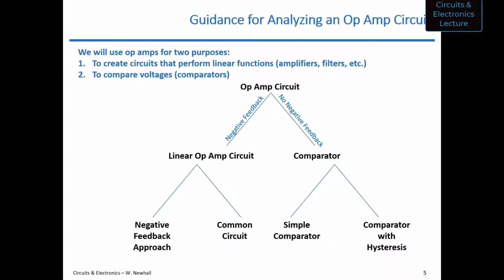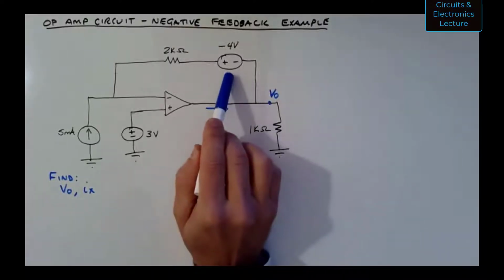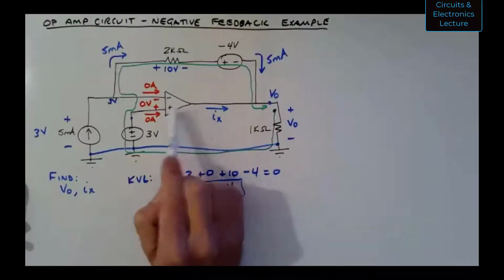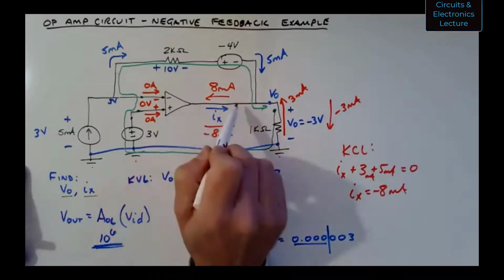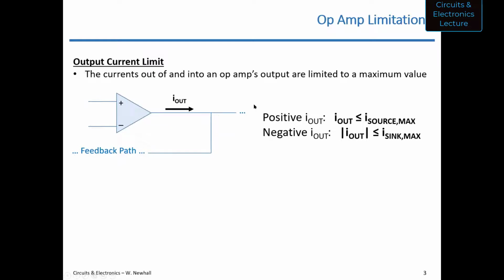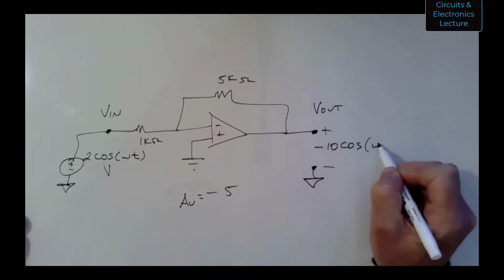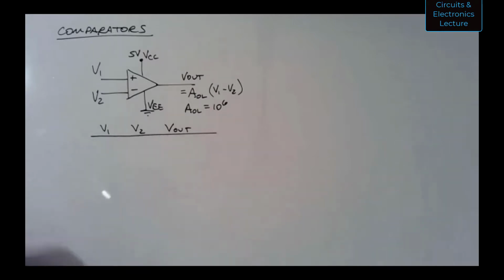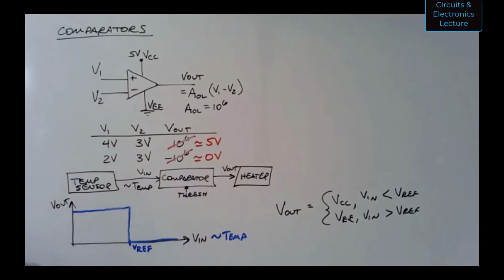Circuits & Electronics - Lecture 17 (Fall 2020)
• Op Amp Circuit with Negative Feedback Example
• Op Amp Limitations
• Introduction to Comparators